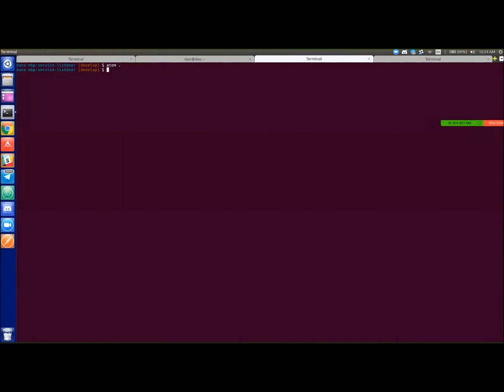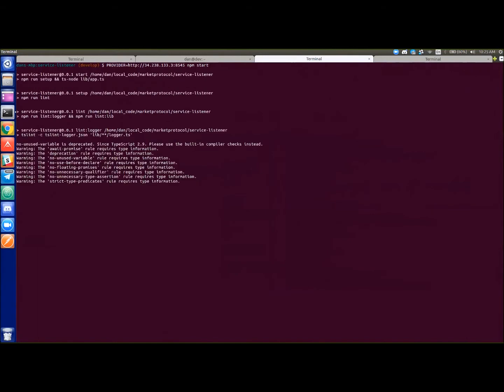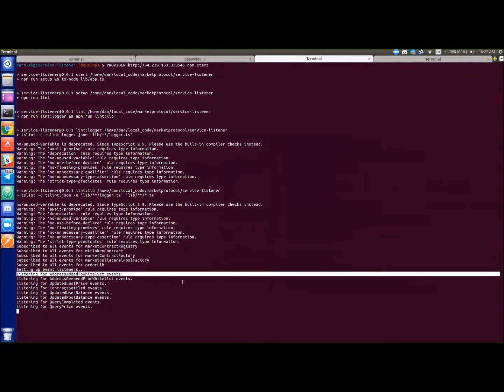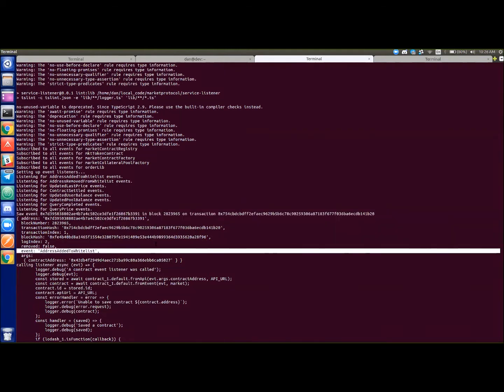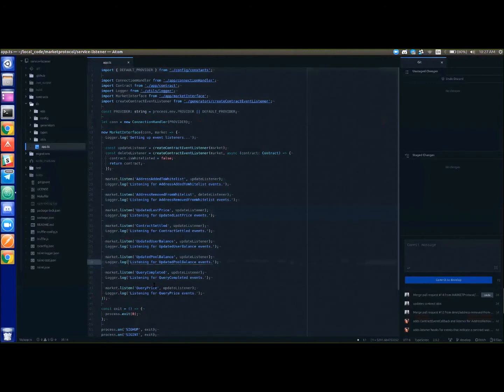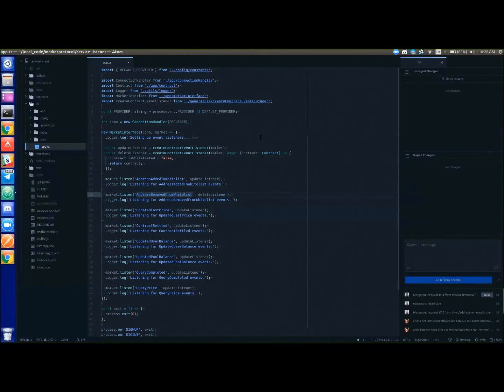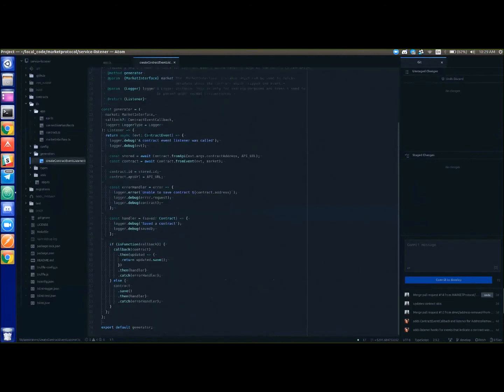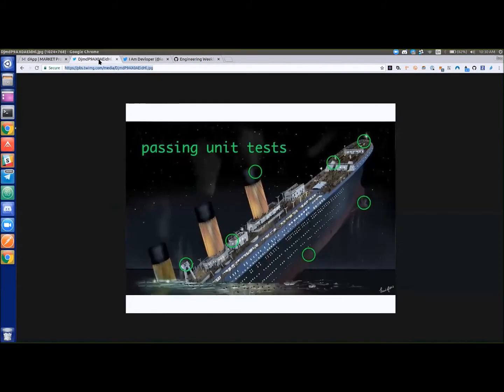Contract Explorer Service listener demo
One of our project contributors Dan demonstrates his progress in building the service listener for our next version of the dApp which should make contract explorer UX much better.